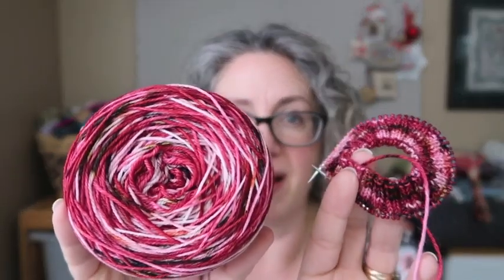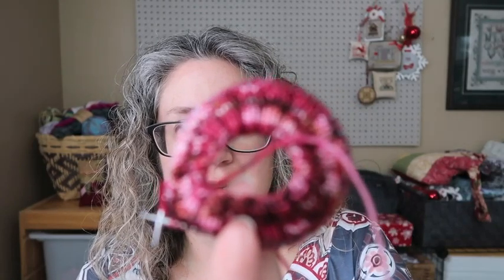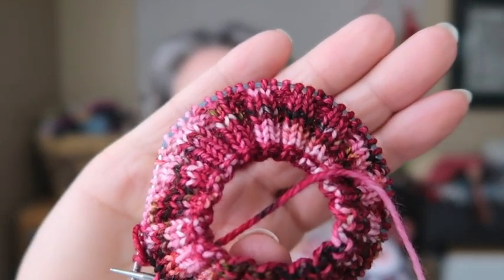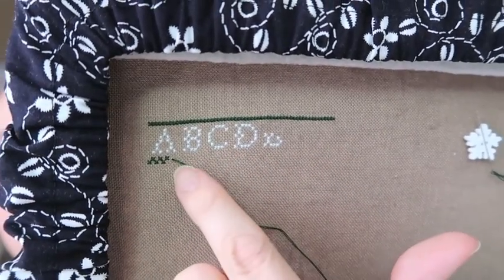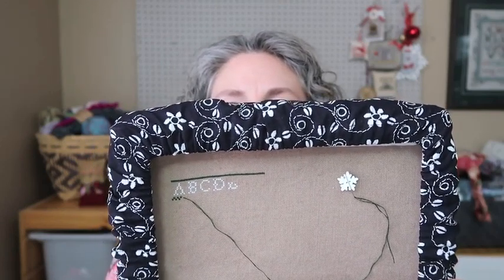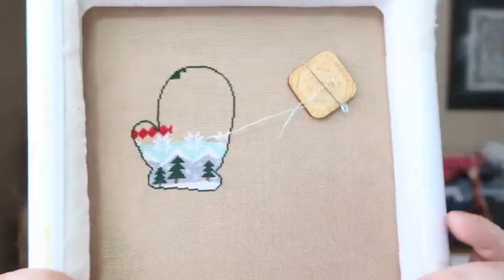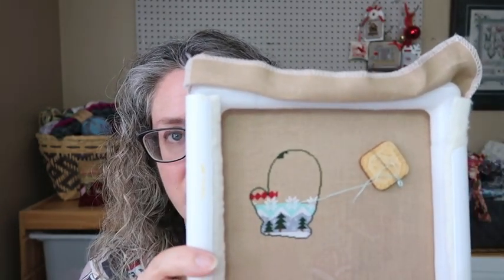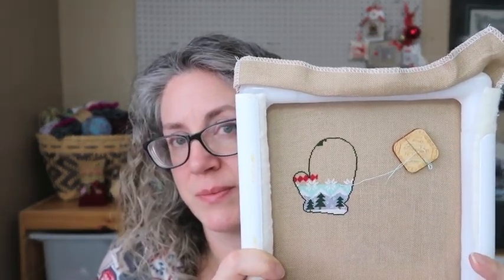Vlogmas Flossmas Day 3 - Off the Grid Needlearts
Thank you for joining me every day this month for some December stitching/crafty cheer.

We are raising funds for Muscular Dystrophy Canada again this December!
My reasons for choosing MDC are personal and you can watch my video that I recorded last year about this, here:

I will be running auctions every week with 100% of profits being directly donated. These will take place every Wednesday throughout the month on my IG page @offthegridneedlearts and the item or items will be live at 3pm EST for one week before the winning bid is taken.

Patty Brake of  @Patty Fourboysandanlgirl   has designed the Flossmas 2020 pattern for us with 50% of all proceeds being donated. You can find the pattern here:

Thank you SO MUCH for helping me raise money for such a great cause. It is greatly appreciated!

My current WIPs are:

2018 Holiday Evertote Mitten by Rachel Nichols (PDF can be found

Miss Margaret Ann Rollo by Just Stitching Along - (chart can be found

Socks! pattern is the Super Simple Sock pattern by Louise Patterson - yarn is the October 2019 Sock of the Month by Leo and Roxy - check out
Also - Timber Yarns 12 Days of Christmas sock set can be found

My home coffee machine is a Breville Barista Espresso maker. I am frequently asked, I am not advertising for them - we love our machine.